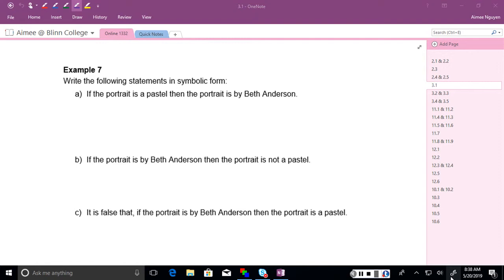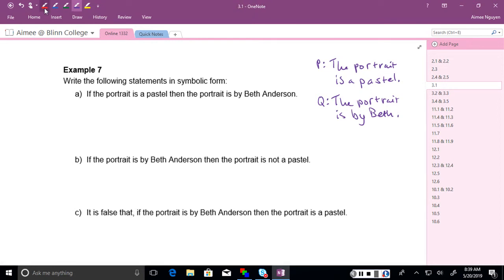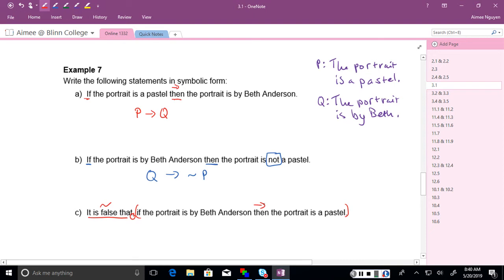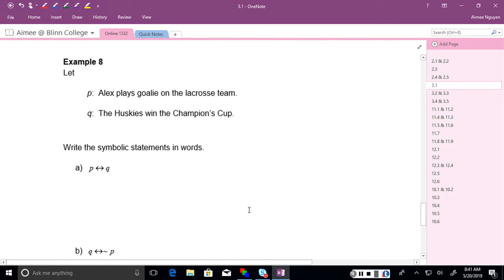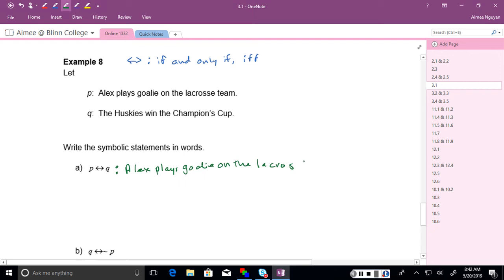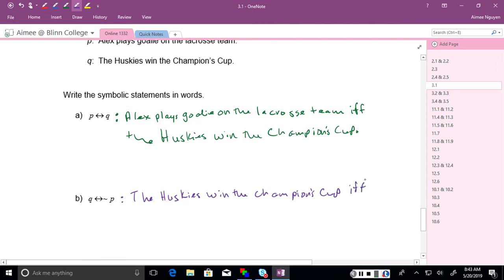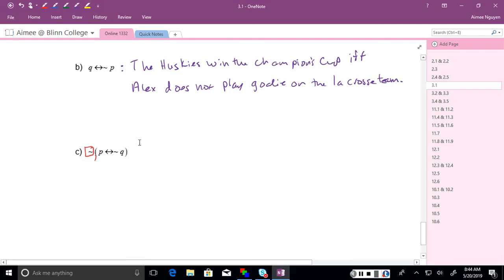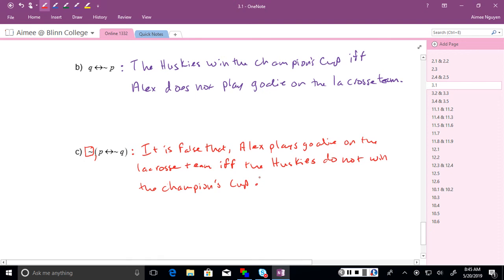3.1 Example 7